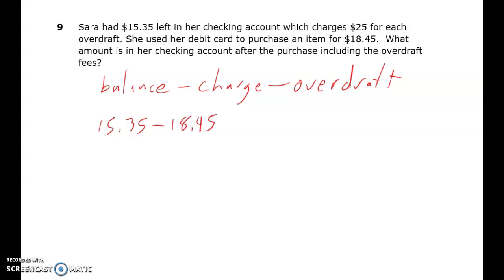Unit 5 Retest #6